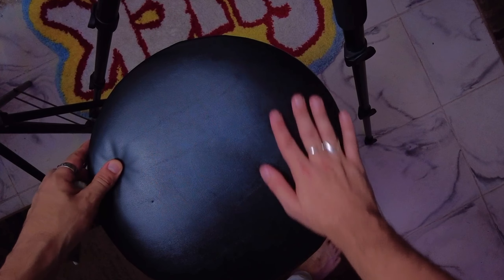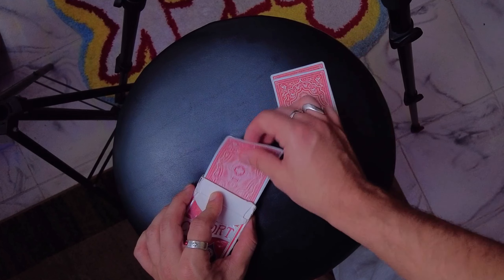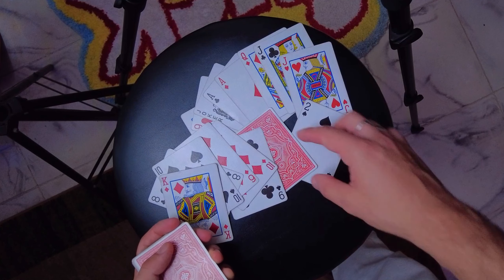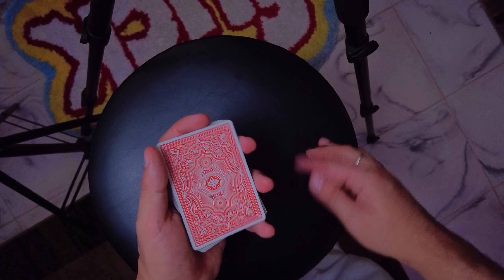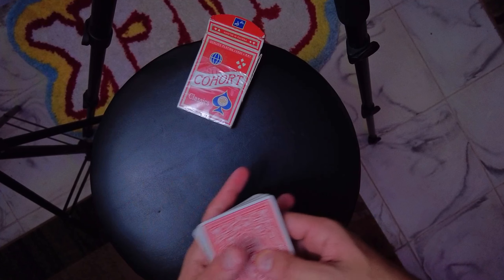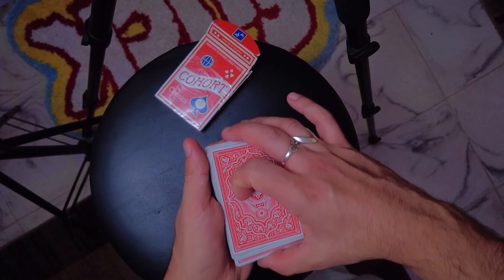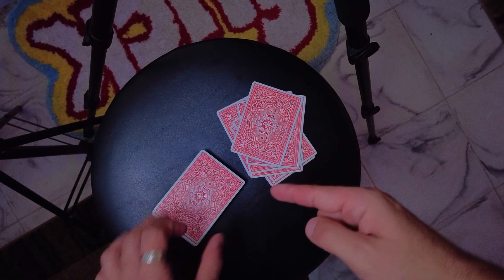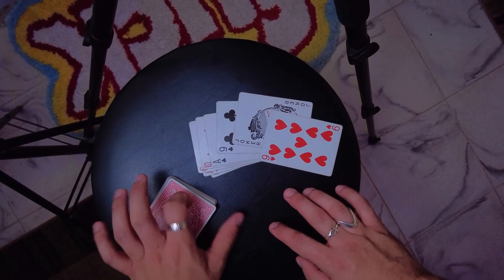EASIEST Card Switch - ACAAN